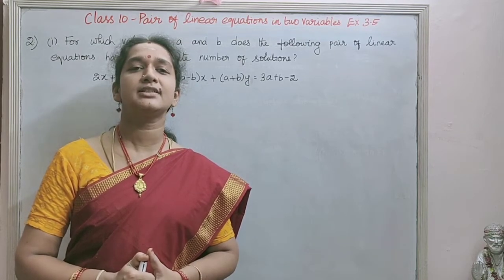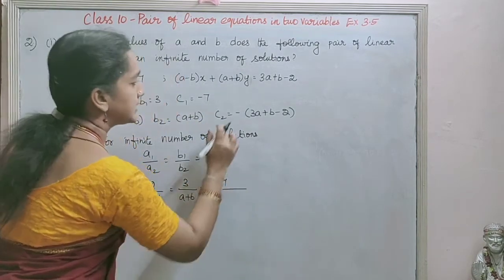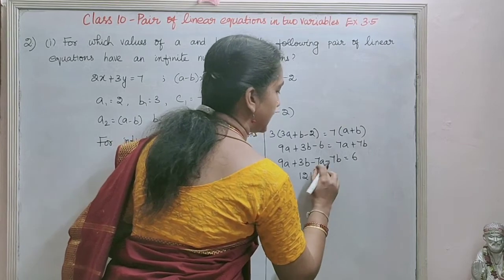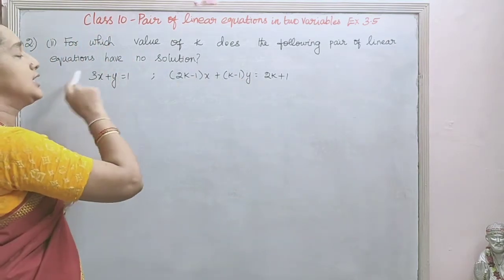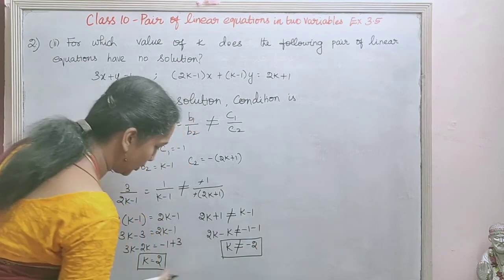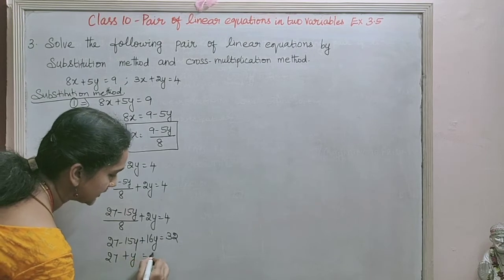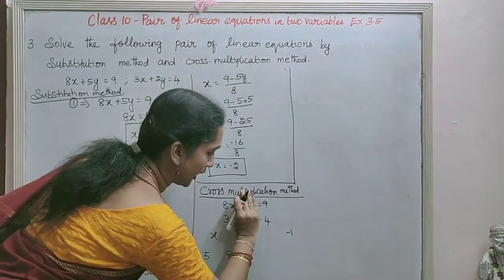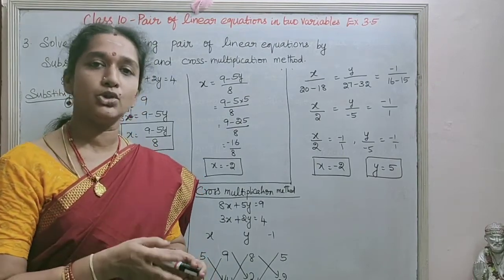CBSE Class - 10 Pair of Linear Equations in Two Variables Ex No - 3.5 - Sum no 2 & 3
Class - 10 Pair of Linear Equations in Two Variables Ex No - 3.5 - Sum no 2 & 3